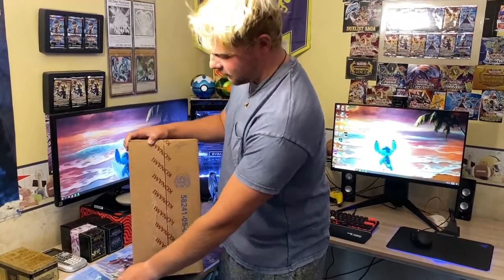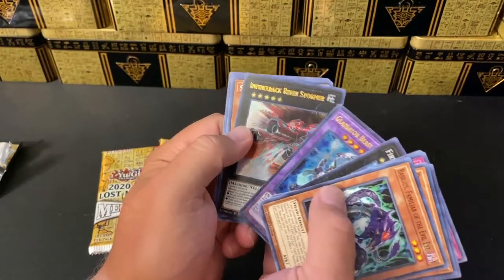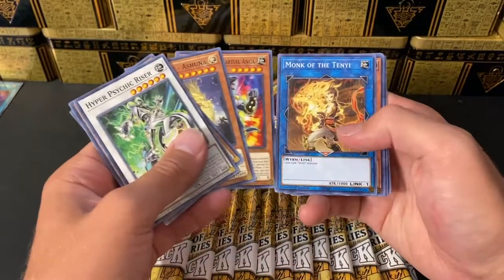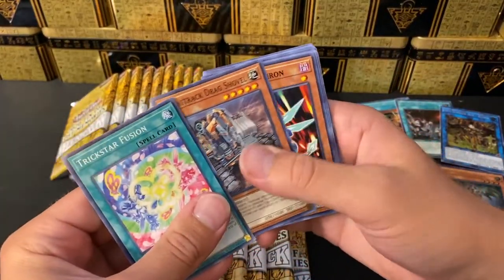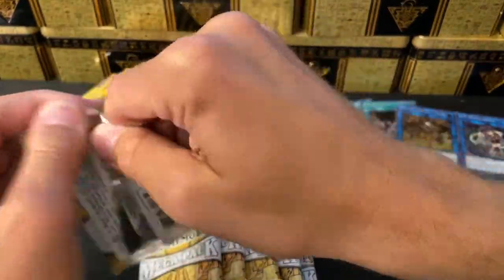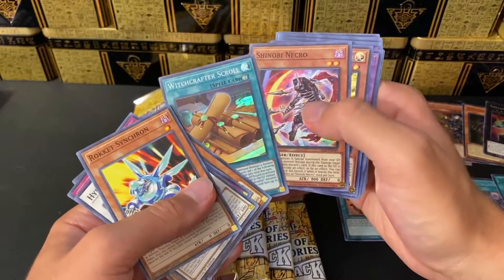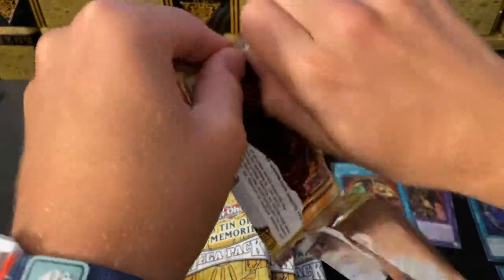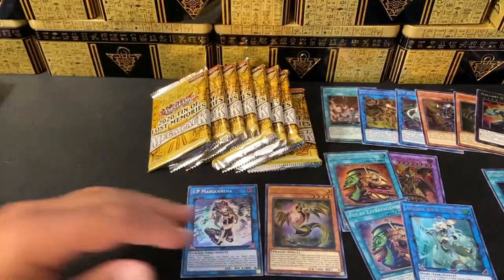Yugioh 2020 Mega Tin Case Opening and Review (NEW) Tin of Lost Memories!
In this video we open and review one of the best and most anticipated products from Konami this year, the 2020 Mega tin containing the game breaking Red Eyes Dragoon and other amazing cards!